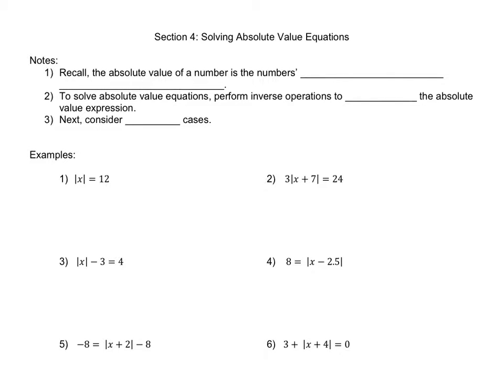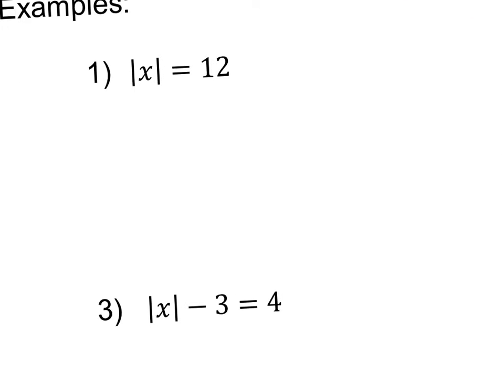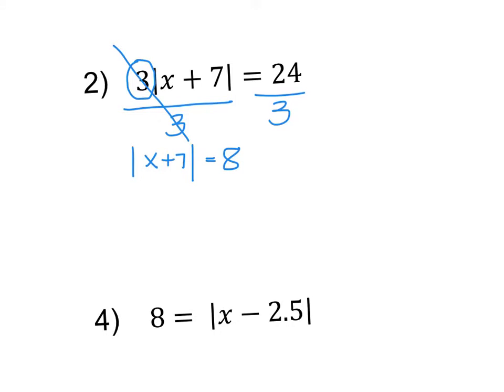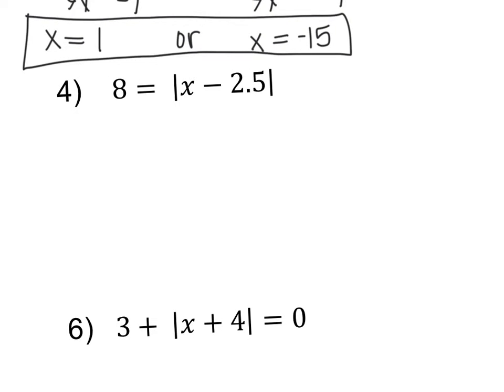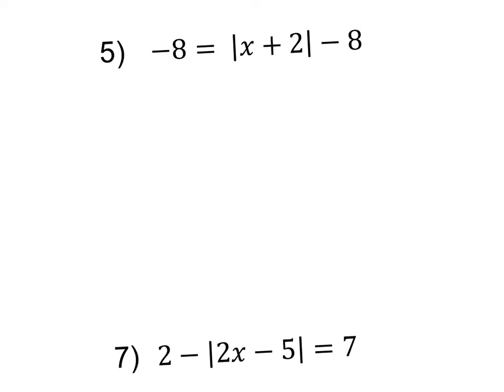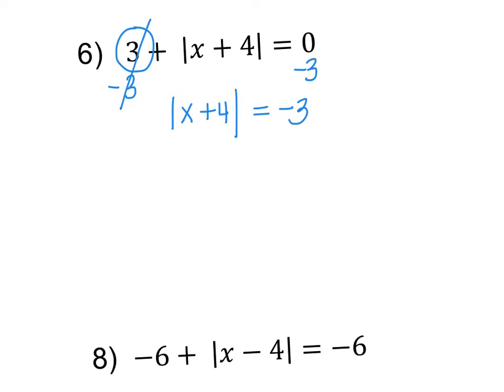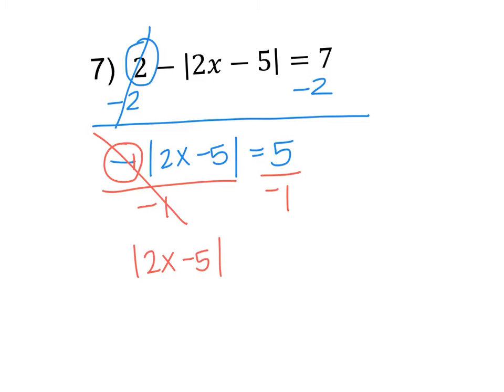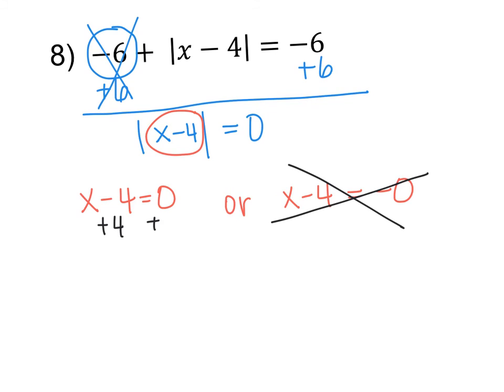2.6 Video Absolute Value Equations